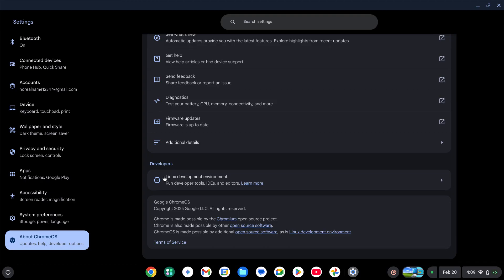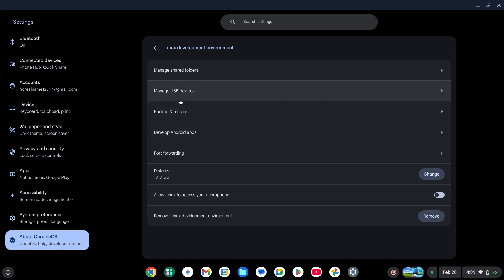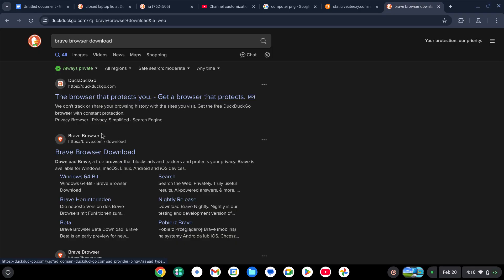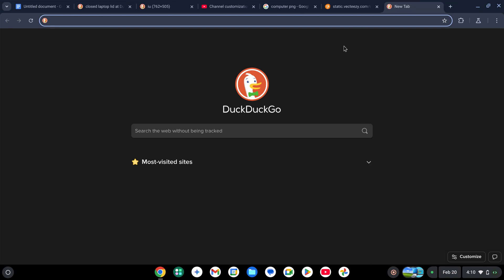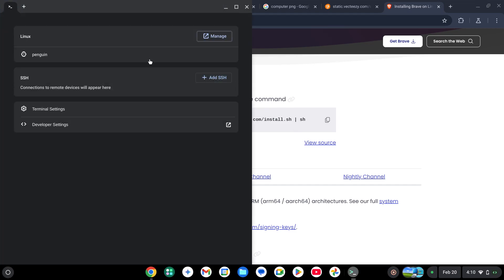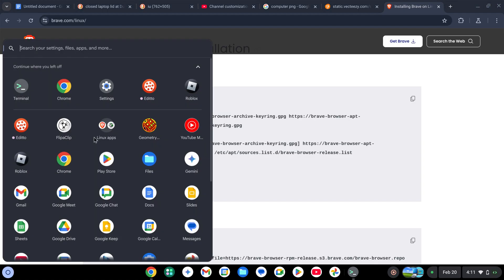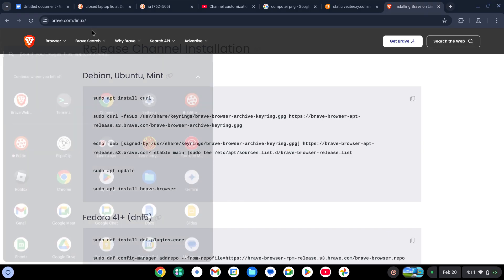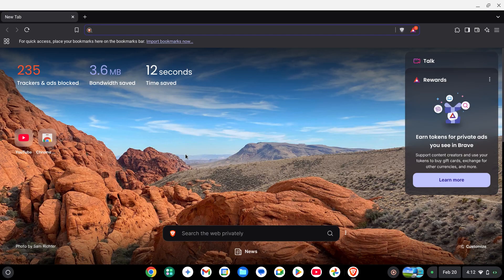how to download the Brave browser on Your Chromebook! (method 1)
This video shows how to install the Brave browser specifically for Chromebooks.